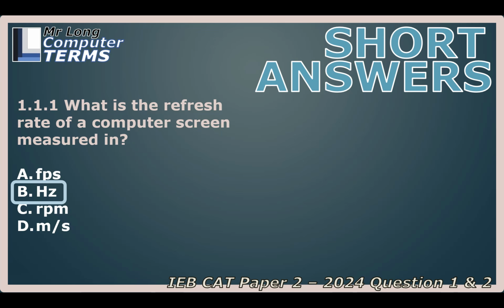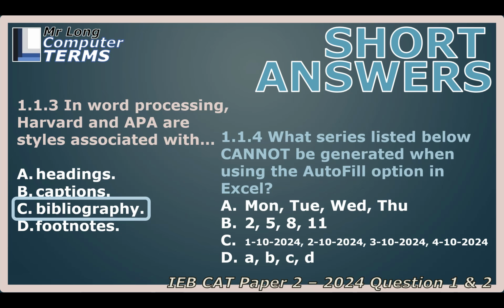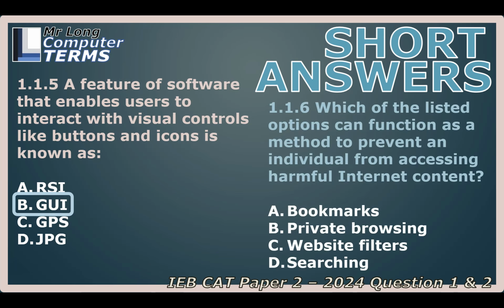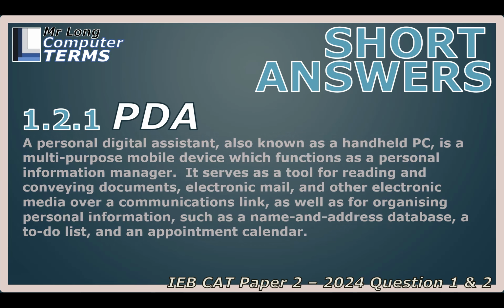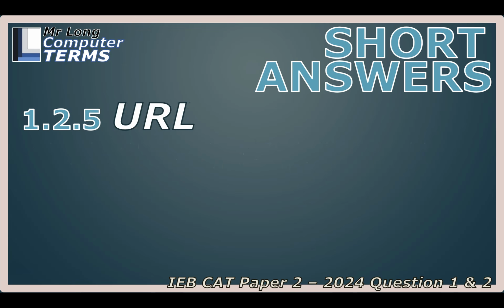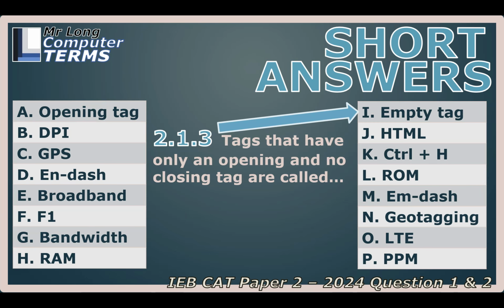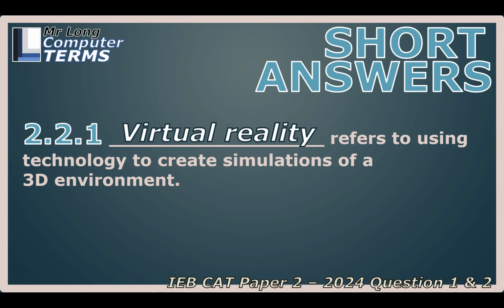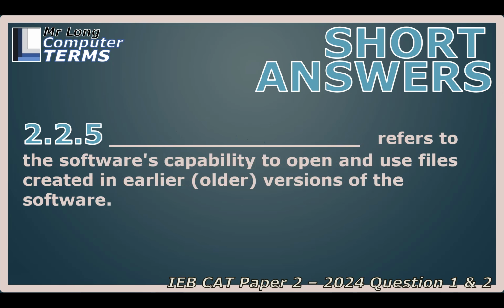CAT | Short Answers | Grade 12 | IEB Paper 2 2024 | Question 1 & 2 | Computer Terms Podcast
Mr Long Computer Terms | Short Answers | CAT | IEB Grade 12 Paper 2 2024 Question 1 & 2
This video presents a pop quiz Q and A of computer knowledge and terminology that you can use to test your knowledge of the computing world through multiple choice questions and short answers.

We cover questions asked in the Grade 12  Computer Applications Technology Paper 2 or theory exam and the focus in on Question 1 and 2 of that paper. In order to engage with this podcast we suggest THREE options:
1 - Test Yourself - by first downloading the questions (link below), answer the questions and then come back and listen to the podcast to compare your answers.
2 - Learn - by first listening to the podcast, then download the questions and see how much y remember from the podcast discussion OR
3 - Enjoy - by simply listening and enjoying the conversation.

Link to other questions from the IEB CAT Paper 2 2024